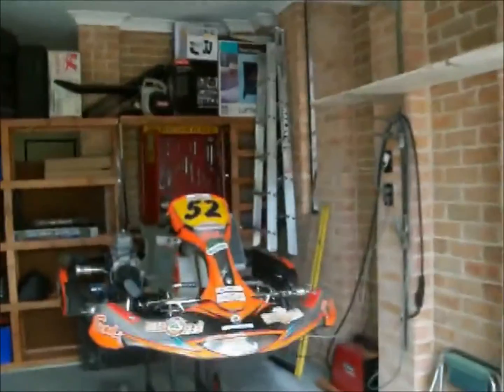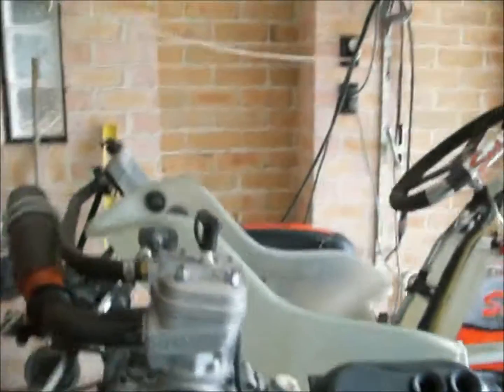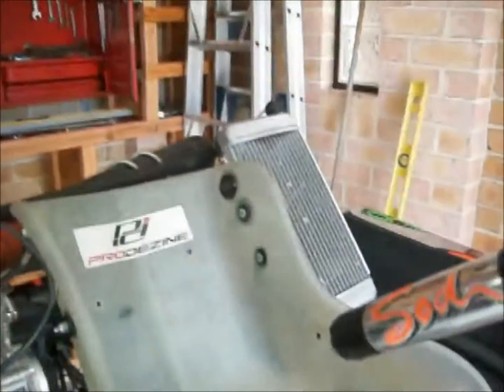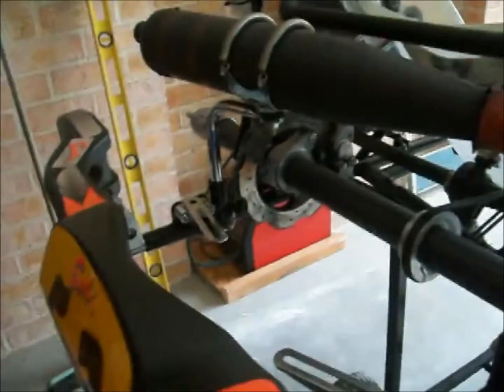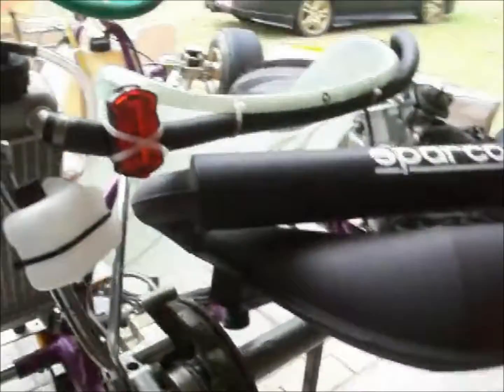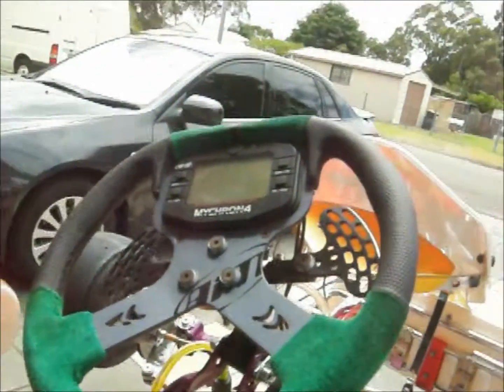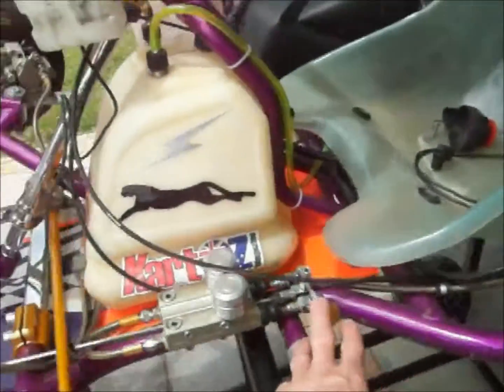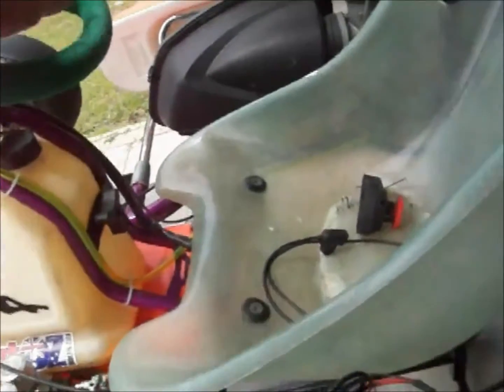3 different types of 125cc go karts